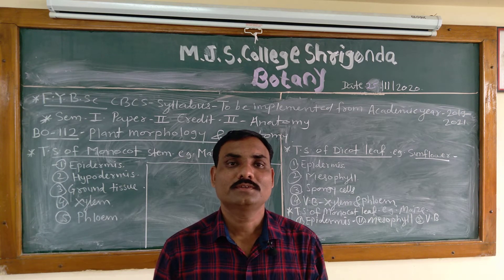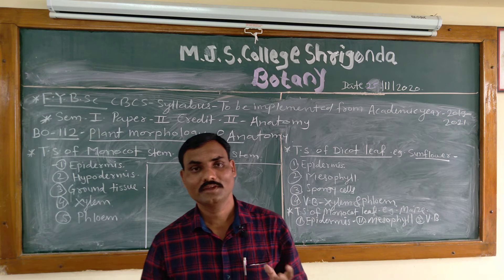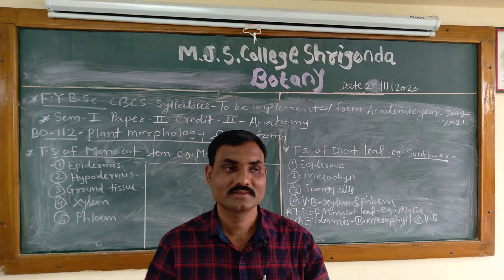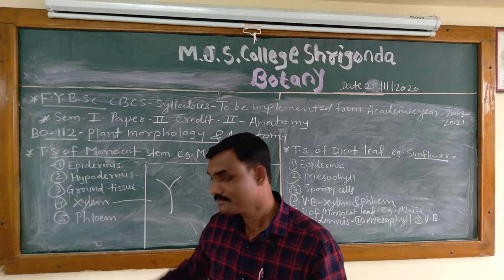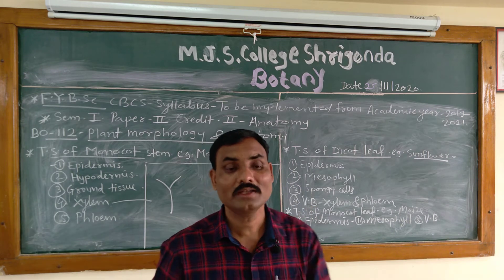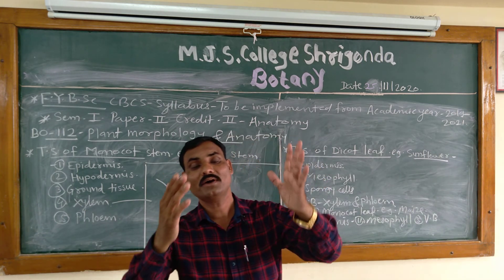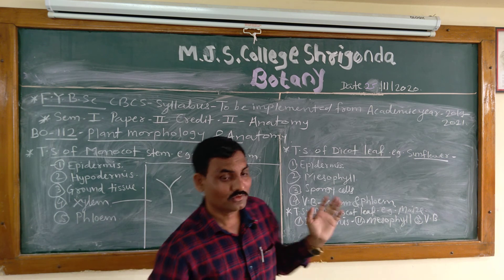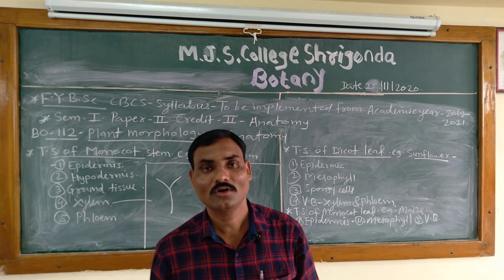F Y BSC 251120 ANATOMY OF MONOCOT STEM AND LEAF AND DICOT LEAF